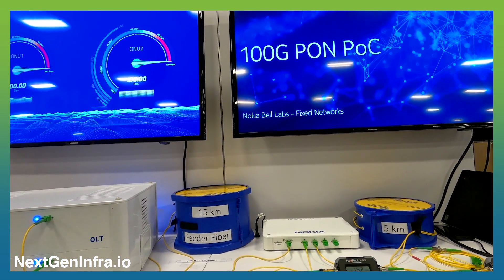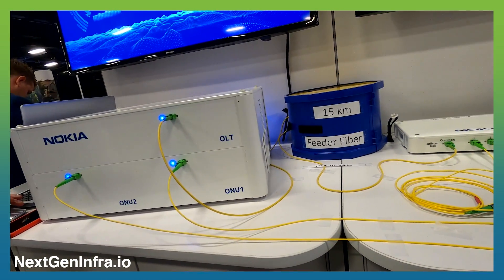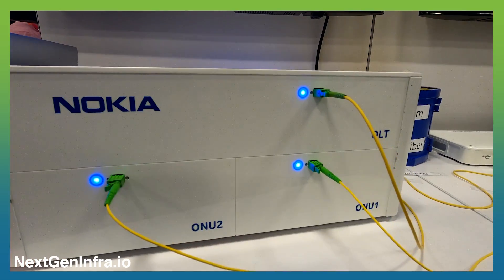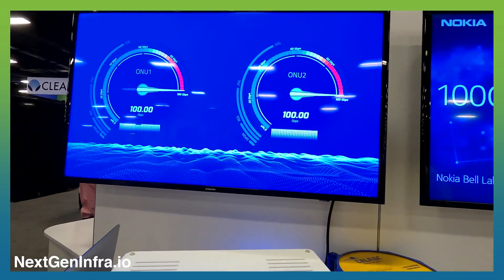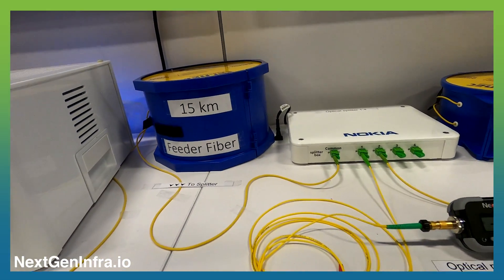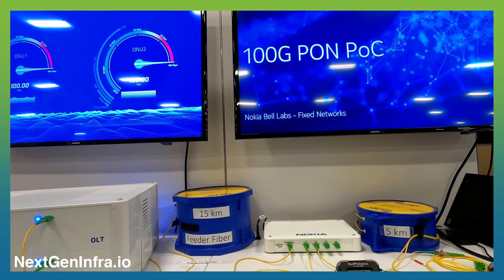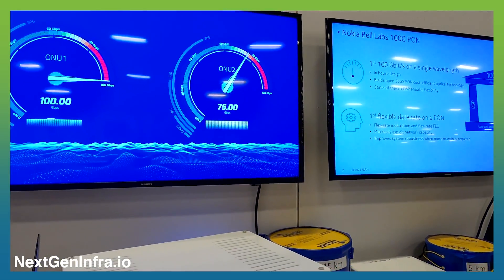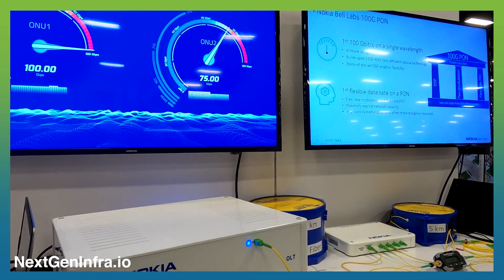Nokia Bell Labs leverages DSPs and modulation to demo 100G PON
At Fiber Connect 2022 in Nashville, Nokia Bell Labs showed the first proof-of-concept demonstration of 100G PON.

Stefaan Vanhastel, CTO Nokia Fixed Networks, said: “Fiber is the ultimate broadband infrastructure. It has almost unlimited capacity with only changes to the electronics at either end needed to increase speed. Today, fiber can already deliver 10G and 25G speeds. 50G will be available in the second half of this decade. With this proof-of-concept demo, we show that 100G is already within reach; all with the fiber network infrastructure that is being built today.”

Here's the overview.